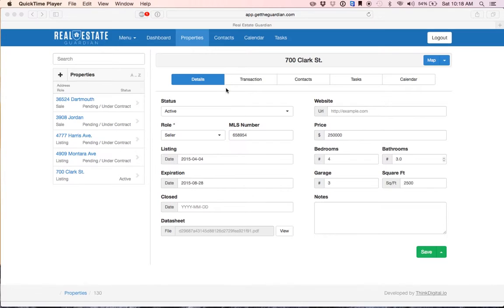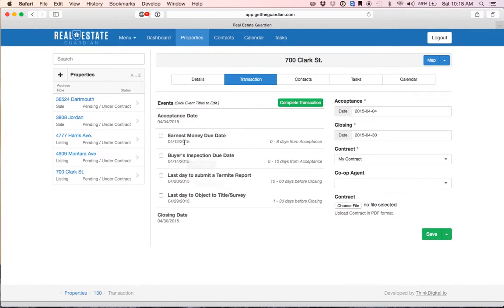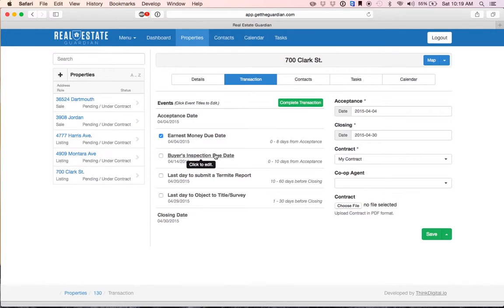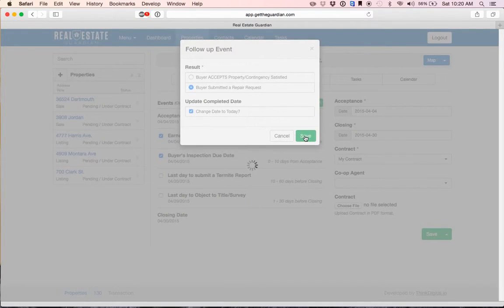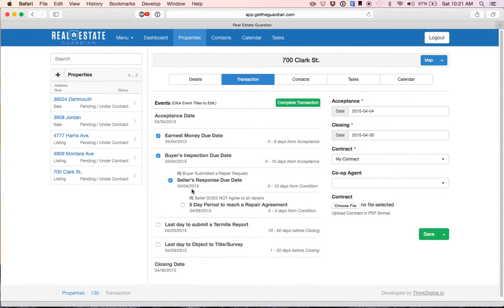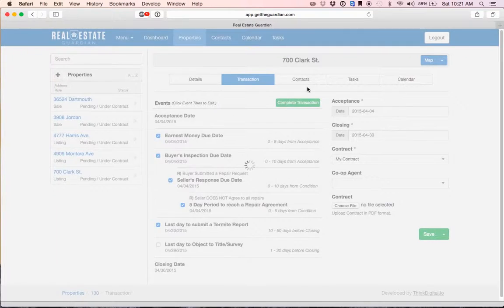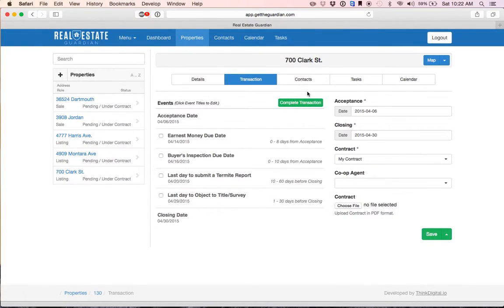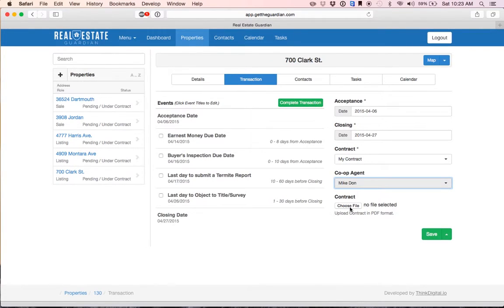REG Transaction Manager